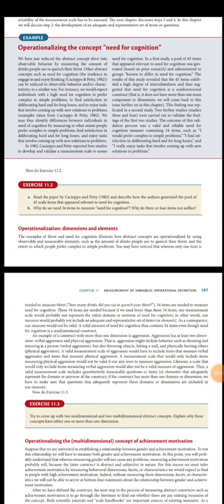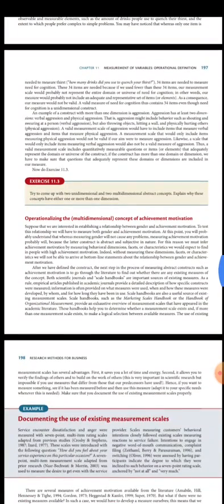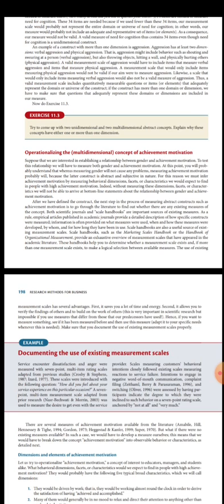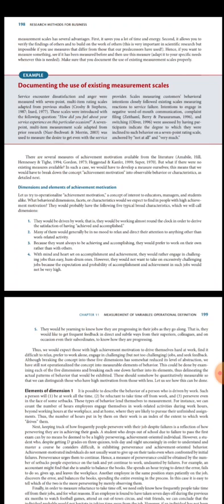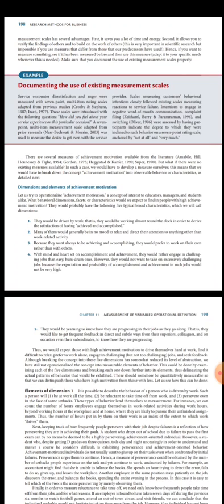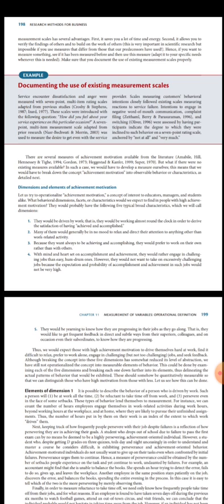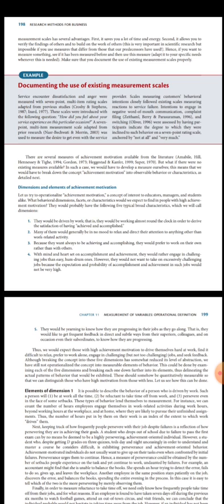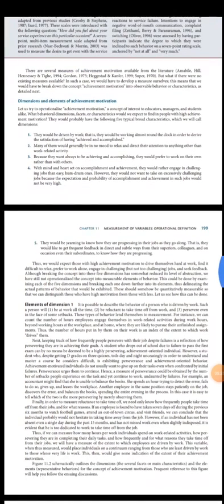Management Sciences 5th semester by Ms. ZIKRA WAZIR